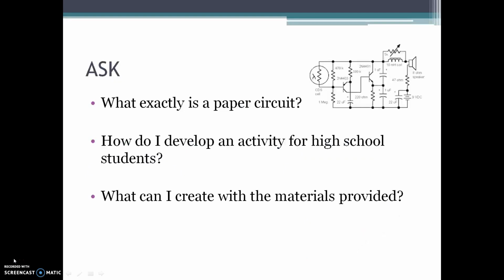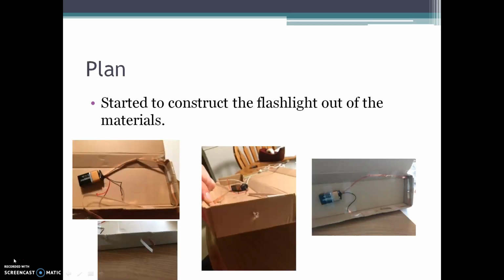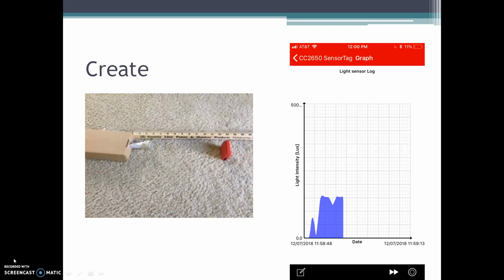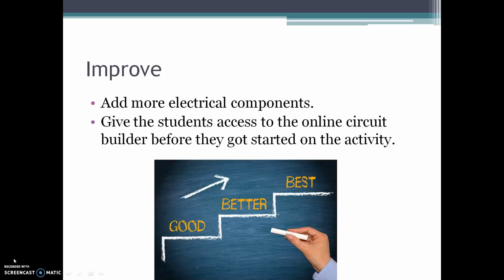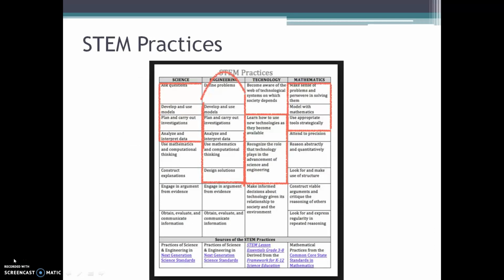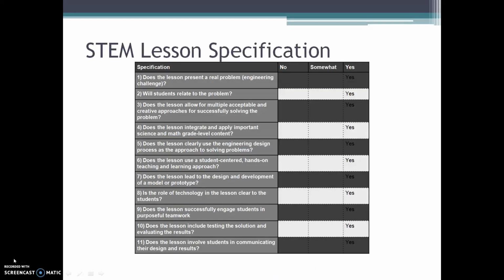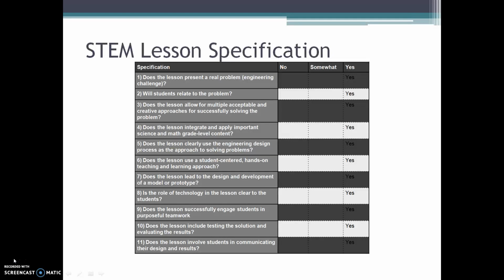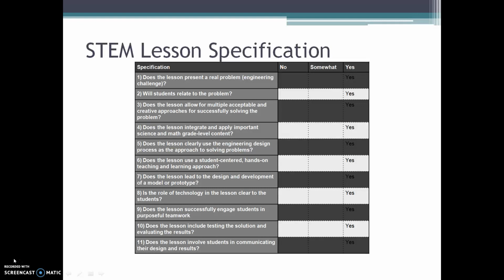Flashlight Design Challenge